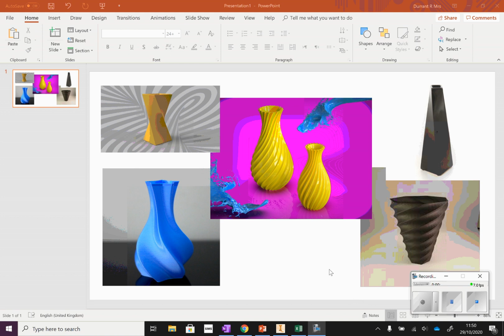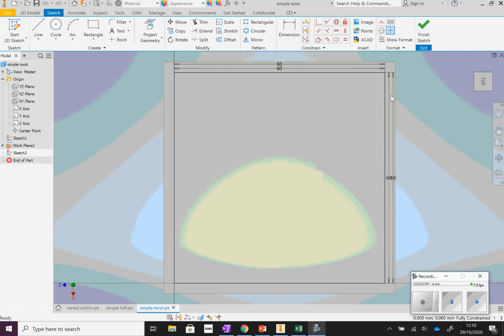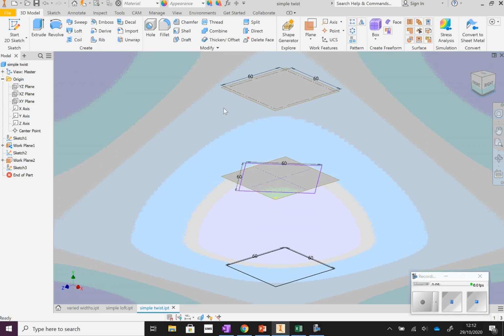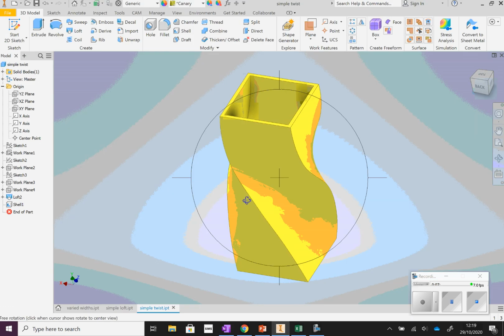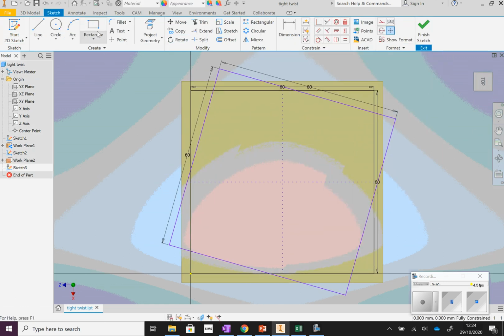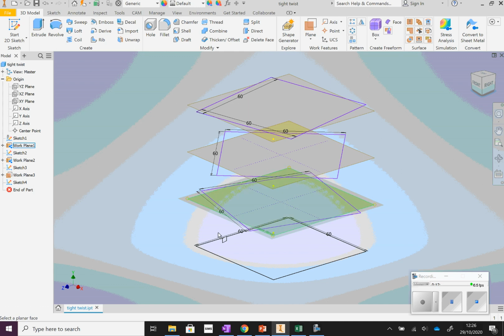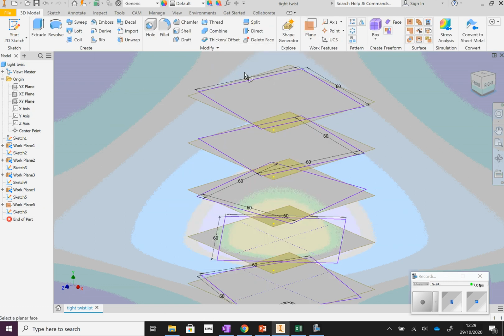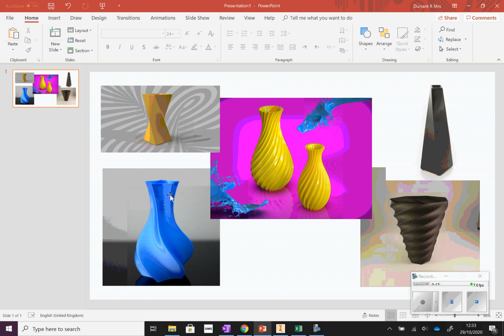Twisted vases part 2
Use offset workplanes and the rotate tool to create twisted vases.